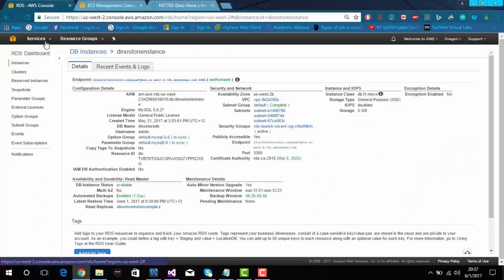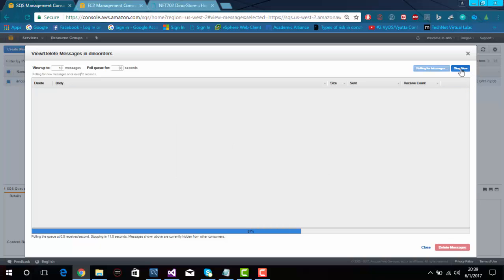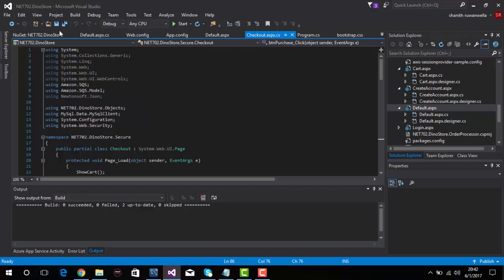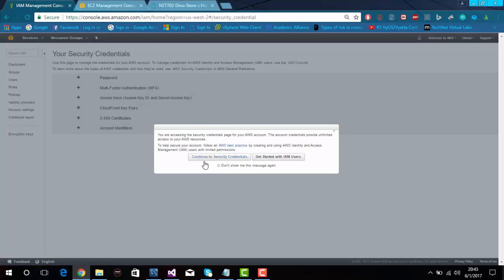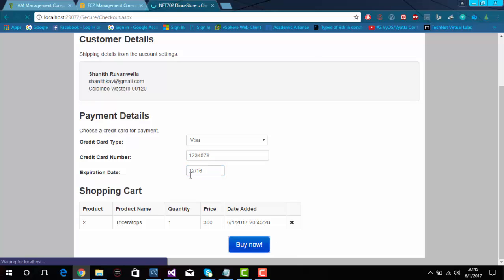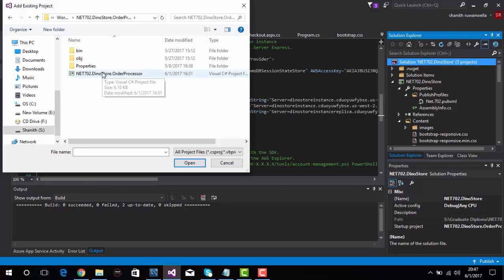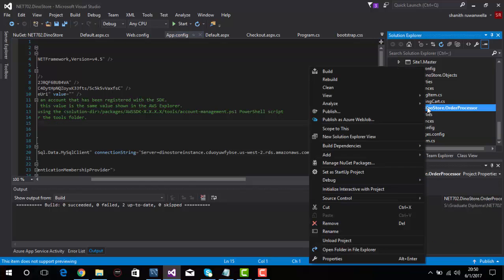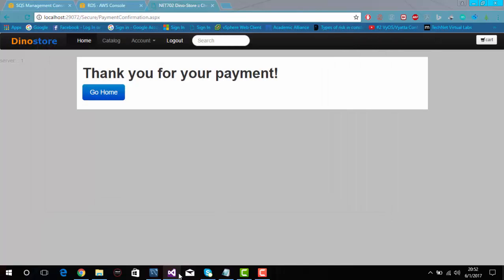Lab 4: Configuring the System to use Simple Queue Service